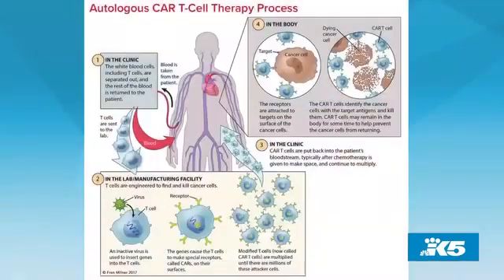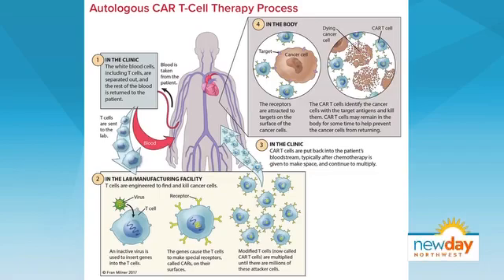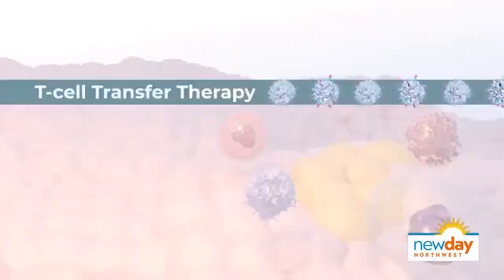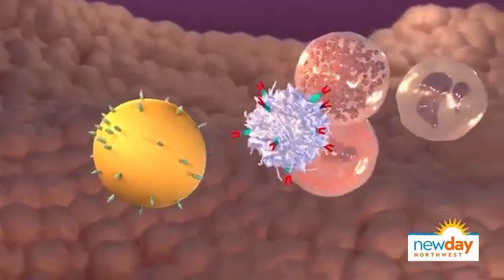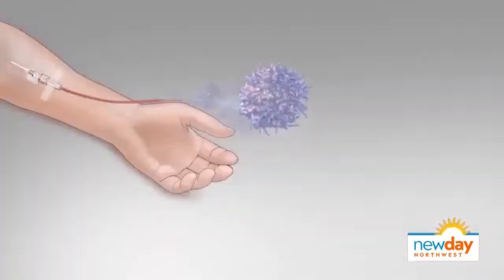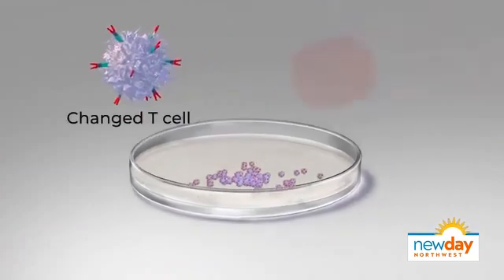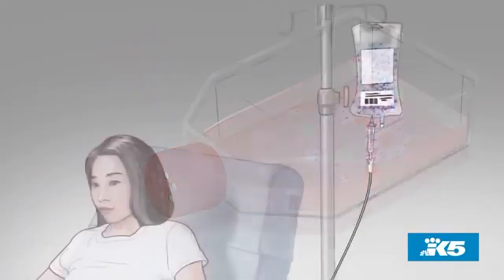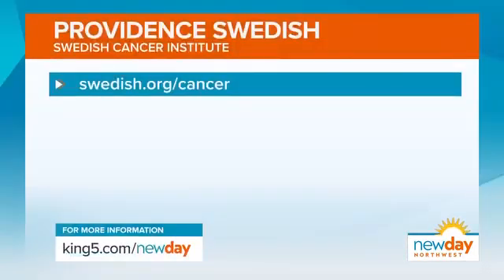How T Cell Therapy is saving lives for cancer patients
How T-Cell Therapy is saving lives for cancer patients and others - New Day NW

CAR T-cell is a personalized cell therapy that is used primarily now for patients with blood cancers.

“We’re taking living immune cells, often from our patient, and reengineering those so they can fight the cancer and find it in the patient’s body,” said Dr. Krish Patel, director, Lymphoma Program at Swedish. “We take those engineered CAR T-cells, reinfuse them into our patient, and they will grow and multiply and create a small army of themselves to attack that patient’s cancer.”

Most CAR T-cell therapy starts with collecting immune cells from the patient with a special filtration process. The collected cells are then sent to a company for genetic engineering. A patient will have chemotherapy before the CAR T-cell infusion, which allows the right conditions for the cells to thrive.

The hope is that CAR T-cell therapy will be a one-time treatment to control the disease long-term.

“Patients have to be generally healthy,” Dr. Patel said. “They generally have to have a good support system to be able to go through this process.”

Researchers at Swedish are currently researching cellular therapy to treat solid tumors, such as melanoma, in the future and possibly lung cancer, sarcoma and head and neck cancers. Swedish also recently started doing trials of CAR T-cell therapy in autoimmune diseases, including lupus and MS.

“Research has really led us down this pathway of precise cell engineering, so it’s really fortunate to be able to apply this in diseases I treat but also in those that my colleagues do,” Dr. Patel said.

Dr. Patel says the future of cancer treatment is personalizing therapies and finding the best balance for how well treatments work and limiting side effects.

“Cell therapy is a really great example of that,” he said. “It takes a lot of understanding to be able to design these treatments.”

𝘗𝘭𝘦𝘢𝘴𝘦 𝘯𝘰𝘵𝘦: 𝘛𝘩𝘦 𝘤𝘰𝘯𝘵𝘦𝘯𝘵 𝘱𝘳𝘰𝘷𝘪𝘥𝘦𝘥 𝘪𝘯 𝘵𝘩𝘪𝘴 𝘷𝘪𝘥𝘦𝘰 𝘪𝘴 𝘯𝘰𝘵 𝘪𝘯𝘵𝘦𝘯𝘥𝘦𝘥 𝘢𝘴 𝘮𝘦𝘥𝘪𝘤𝘢𝘭 𝘢𝘥𝘷𝘪𝘤𝘦. 𝘐𝘯𝘥𝘪𝘷𝘪𝘥𝘶𝘢𝘭 𝘵𝘳𝘦𝘢𝘵𝘮𝘦𝘯𝘵 𝘳𝘦𝘴𝘶𝘭𝘵𝘴 𝘮𝘢𝘺 𝘷𝘢𝘳𝘺. 𝘈𝘭𝘸𝘢𝘺𝘴 𝘤𝘰𝘯𝘴𝘶𝘭𝘵 𝘸𝘪𝘵𝘩 𝘢 𝘲𝘶𝘢𝘭𝘪𝘧𝘪𝘦𝘥 𝘩𝘦𝘢𝘭𝘵𝘩𝘤𝘢𝘳𝘦 𝘱𝘳𝘰𝘧𝘦𝘴𝘴𝘪𝘰𝘯𝘢𝘭 𝘳𝘦𝘨𝘢𝘳𝘥𝘪𝘯𝘨 𝘢𝘯𝘺 𝘮𝘦𝘥𝘪𝘤𝘢𝘭 𝘤𝘰𝘯𝘥𝘪𝘵𝘪𝘰𝘯.

Visit and make an appointment & consult  with us :

Catalyst Clinic
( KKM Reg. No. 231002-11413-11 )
No. 6, Ground Floor Jalan 8/1A,
Persiaran Eco Sanctuary,
42500 Telok Panglima Garang,
Selangor .

EMS Medicare Clinic
Uptown Avenue, 352,
Jalan S2 B9, Seremban 2,
70300 Seremban, Negeri Sembilan.
Malaysia .

Call Center & Customer Services :
24 /Hours Operation